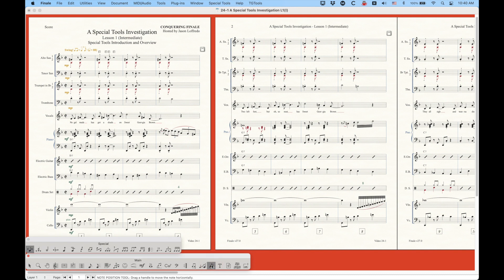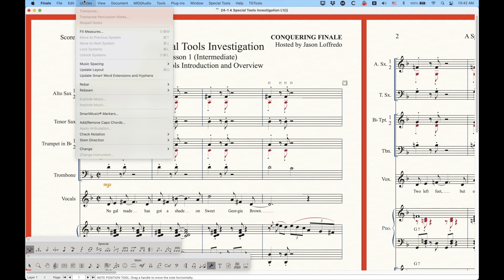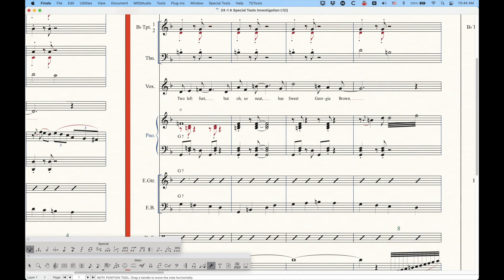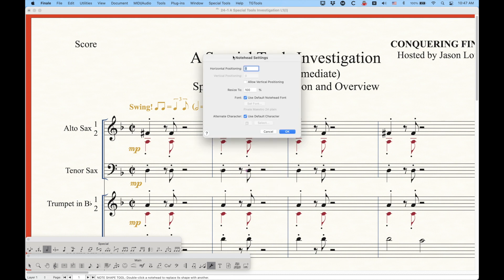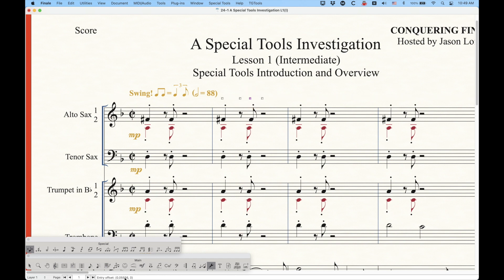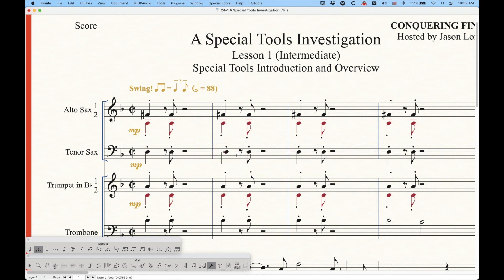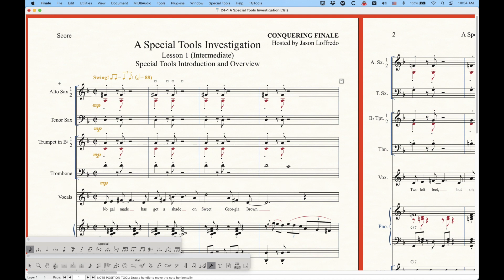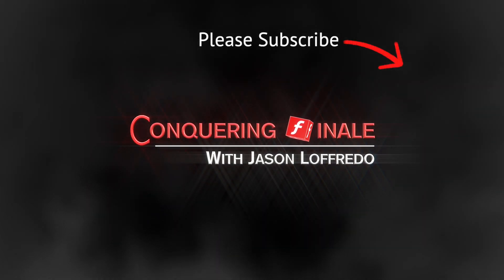24-1 Special Tools Introduction and Overview (Intermediate)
This introductory video will take a look at some of the general basics of using the Special Tools in Finale. The 18 sub-tools will all behave differently but there are some common functions related to how the handles work, Layers (4:46), Contextual Menus (6:02), Removing Manual Adjustments (7:10), and Linked Parts(8:30). After watching this video, you will be well prepared to take on the subsequent videos which will cover the sub-tools individually.
Finale V27.0

0:00 Introduction
1:00 Using the Tools
4:46 Layers
4:19 Handles
6:02 Contextual Menus
7:10 Remove Manual Adjustments
8:30 Linked Parts
13:13 Summary